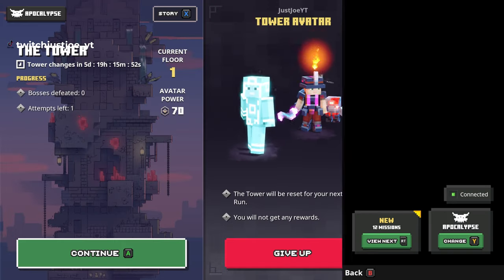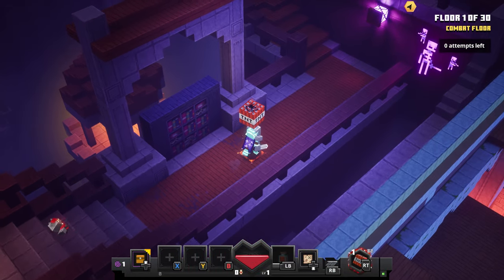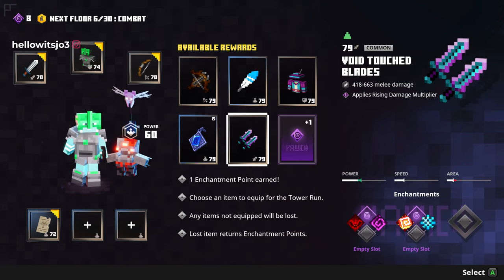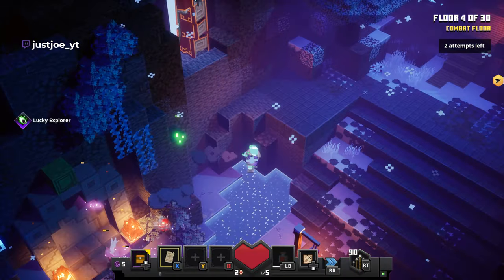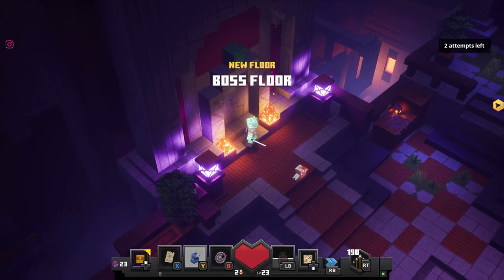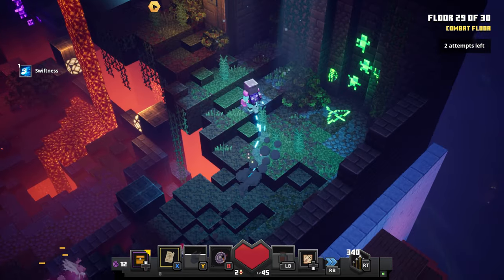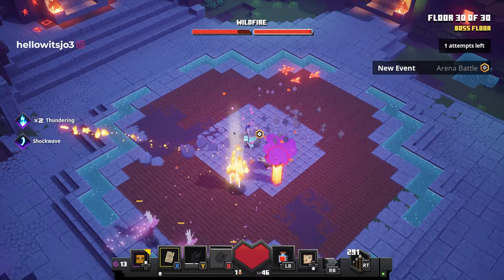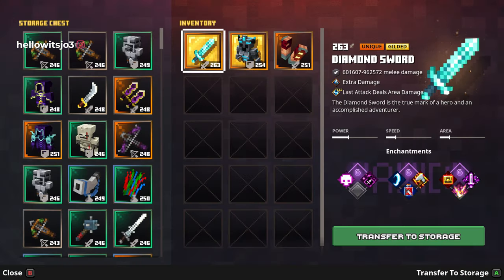[PATCHED] Tower Glitch 5/5/22 | Skip floors in the Minecraft Dungeons Tower Easy Glitch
As of recording and making this video 5th May 2022 you can Currently skip the tower from floor 4 all the way to the end in this Easy Tower Glitch

In this video I share with you how you can glitch the Tower in Minecraft Dungeons Season 2 Luminous Night.

Act fast before this gets patched!

►DRINK WATER

=== SOCIALS ===

=== CREATOR CODE ===

► Tv.justjoe_yt

===  WISHLIST ===

=== PC SPECS ===

=== CHANNEL MEMBERSHIP ===